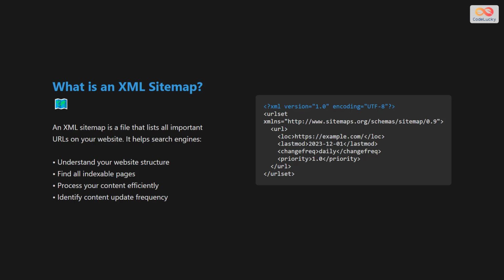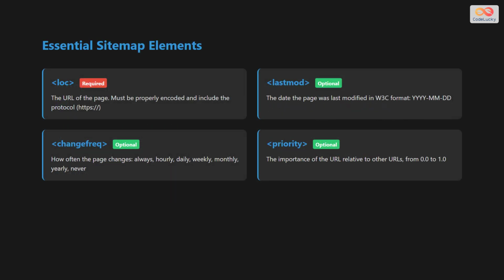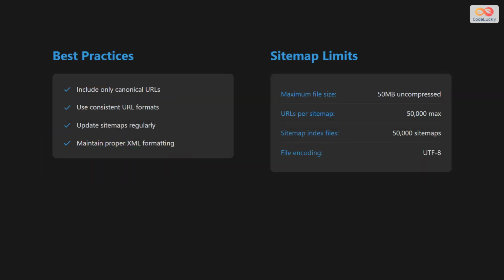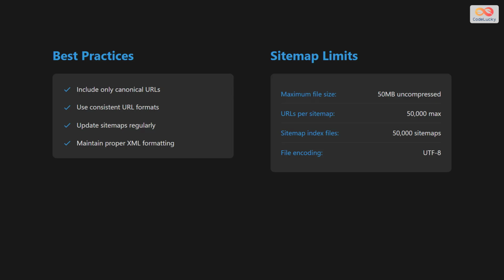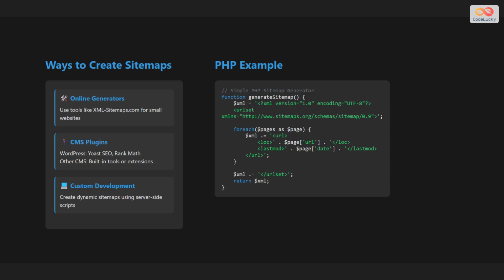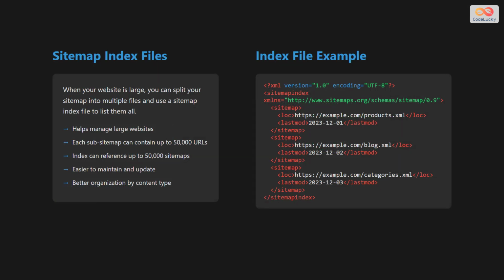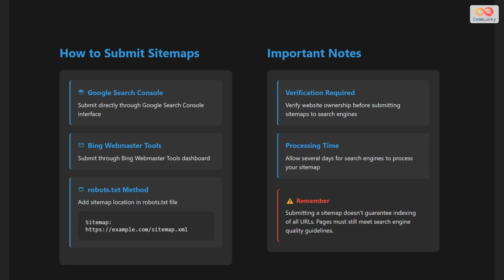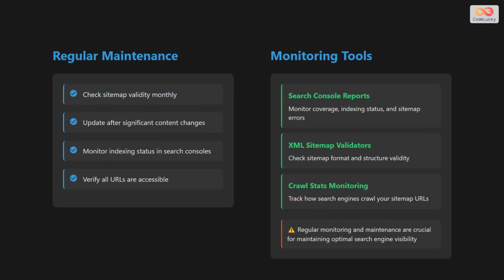XML Sitemaps: A Beginner's Guide for SEO Success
Learn all about XML sitemaps and how they can boost your website's SEO! 🚀 This video covers everything from what an XML sitemap is to how to create, submit, and maintain them.

We'll explain how sitemaps help search engines like Google understand your site's structure, find all your important pages, and efficiently process your content. You'll learn about essential sitemap elements, best practices, and common limitations. We will also see how to create your sitemaps using online tools, CMS plugins, and even through custom development using server-side scripts.💻

Discover how to use sitemap index files for larger websites, and then we will also explore multiple ways to submit your sitemap, including Google Search Console, Bing Webmaster Tools, and the robots.txt file. 🛠️ Finally, we will discuss the importance of regular sitemap maintenance and monitoring for continued SEO success.📈
Chapters:
00:00 - XML Sitemaps
00:09 - What is an XML Sitemap
00:37 - Sitemap Elements
01:27 - Sitemap Best Practices
02:20 - Creating Sitemaps
02:59 - Sitemap Index Files
03:33 - Submitting Sitemaps
04:15 - Monitoring and Maintenance
04:59 - Outro